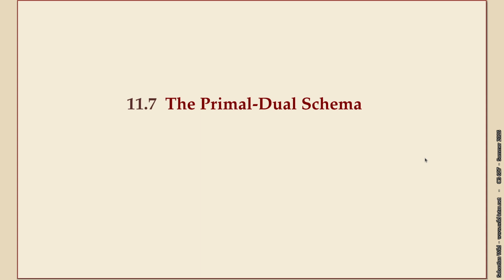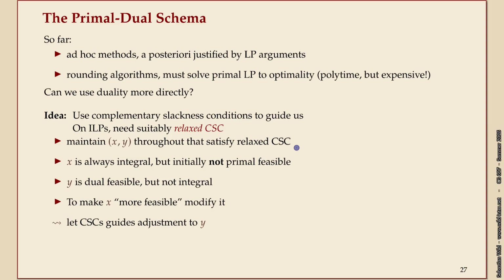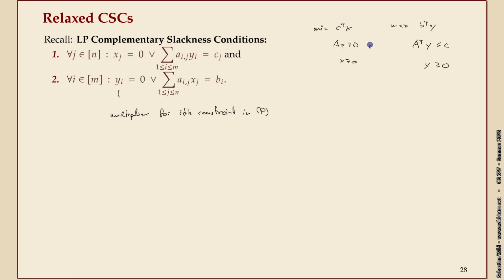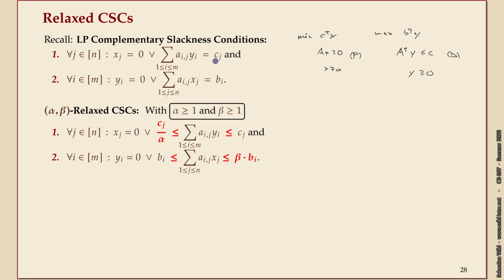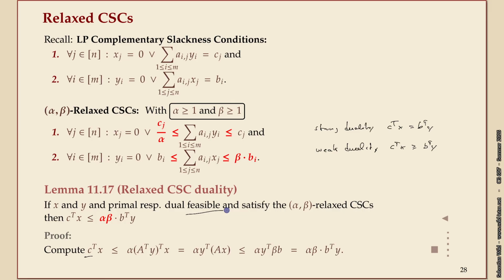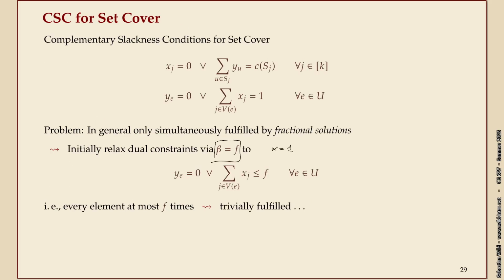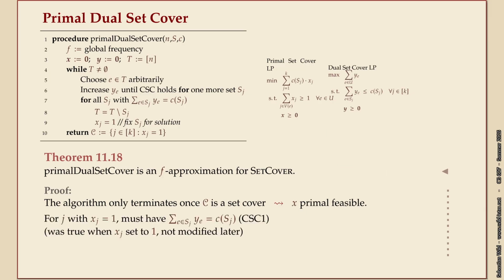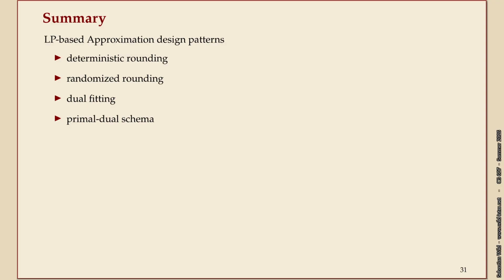Advanced Algorithms (Summer 2025) 11-7 The Primal Dual Schema